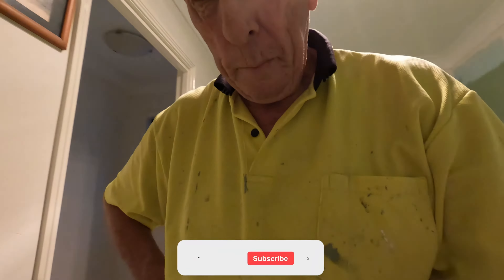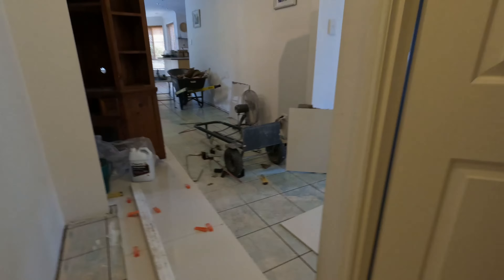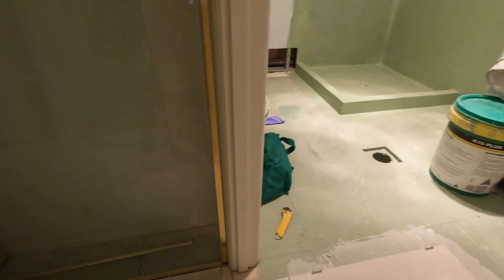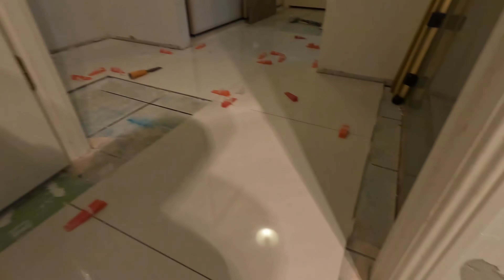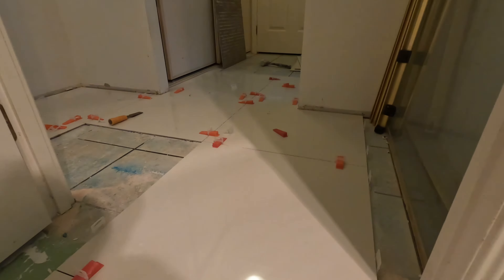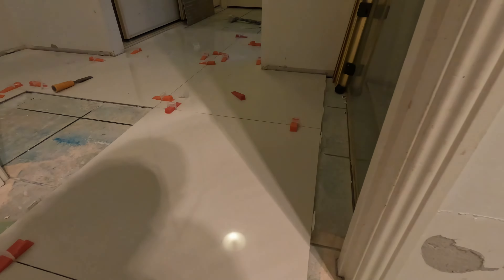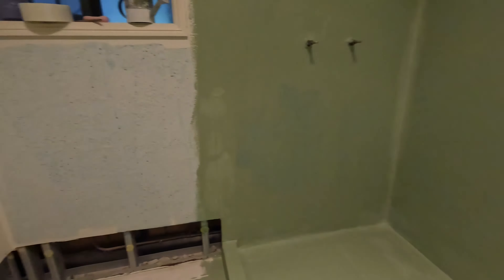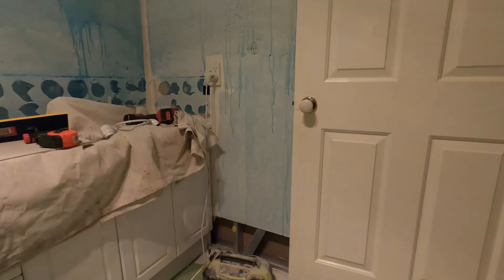DIYs Learn How To Tile